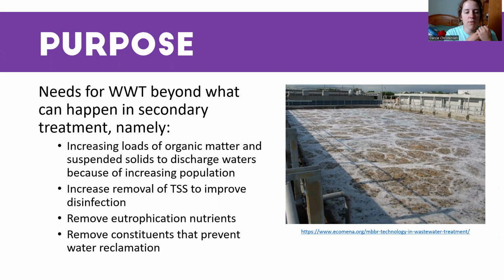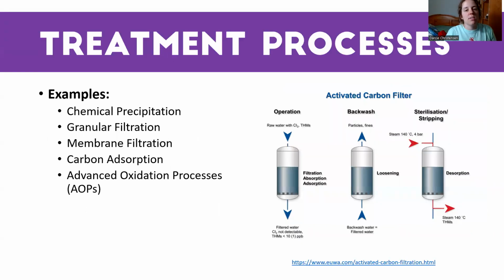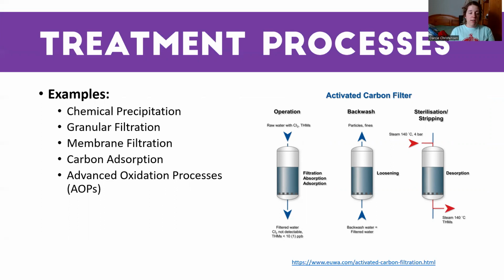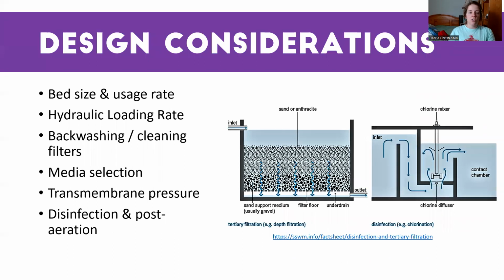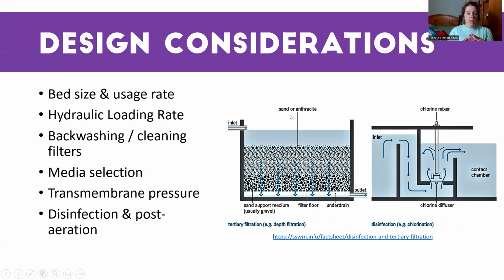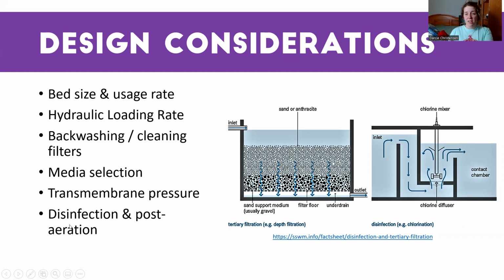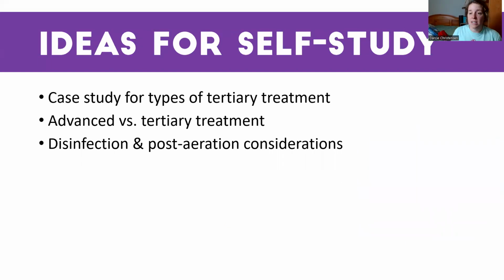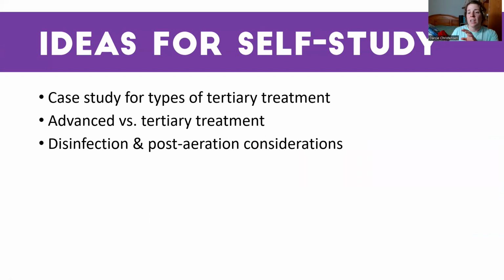Tertiary Treatment - Fundamentals of Wastewater Treatment